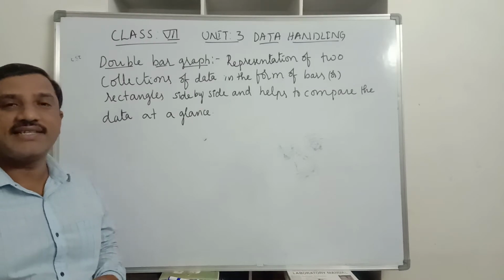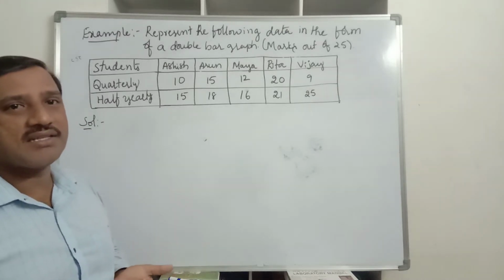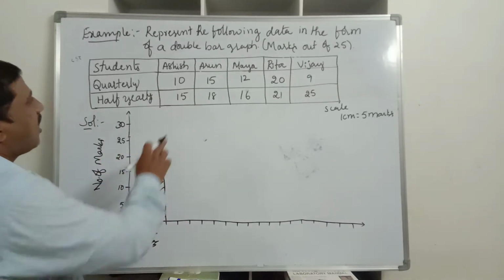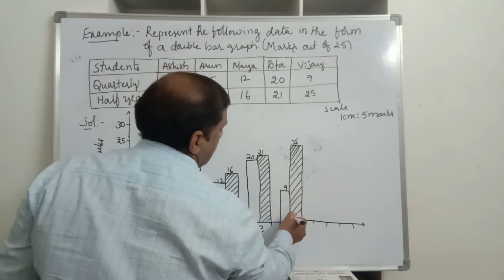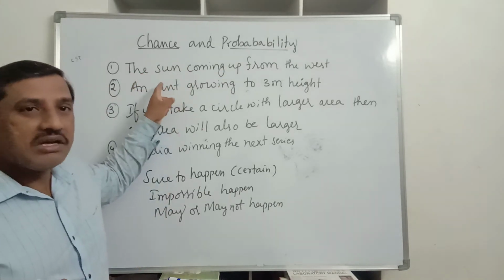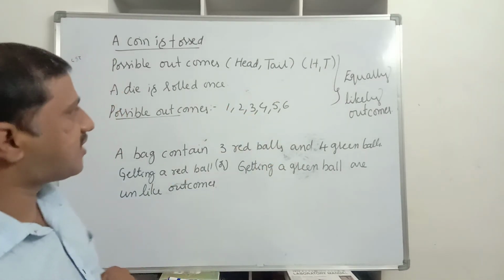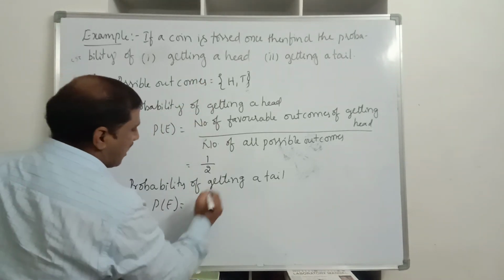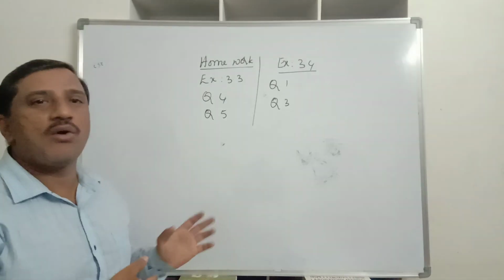Class 7 Maths Ch 3 Data Handling Part 4